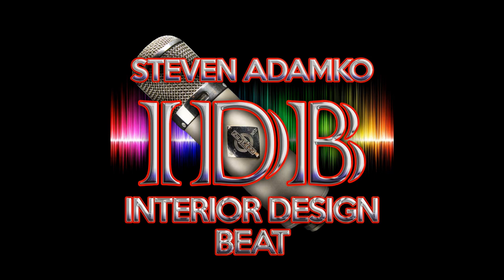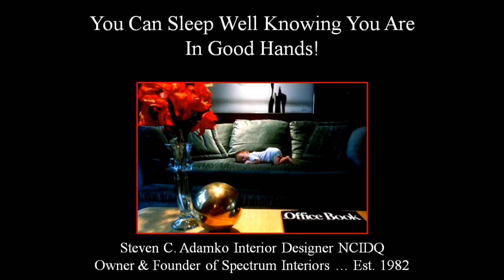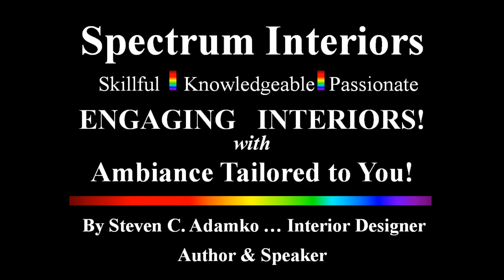Interior Design Trends for 2021 & 2022 … Are They Your ‘Friends?’ … It All Depends on How It Ends!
Interior Design Trends and what is in Vogue ... Are they helpful or not? Listen in as Interior Designer Steven C. Adamko delves into this topic in 2022.
Note: You Don't Have to Watch ... Just Listen.
Steve is Located near Kalamazoo, Michigan in Portage. He is the Owner and Founder of Spectrum Interiors ... Established in 1982.
Steve is also the Producer & Host of the "Interior Design Beat" podcast on iTunes, Stitcher, Player.FM, ad other podcast platforms.